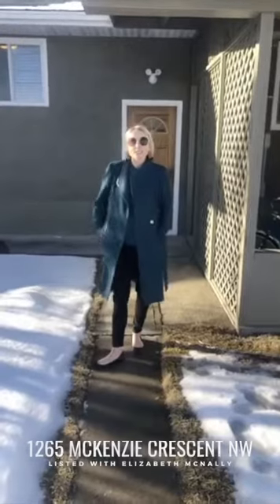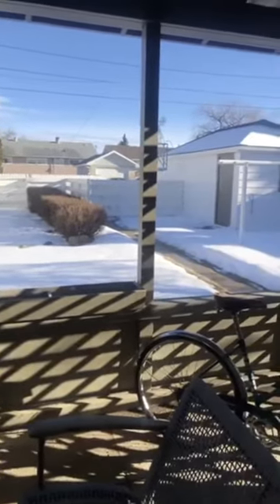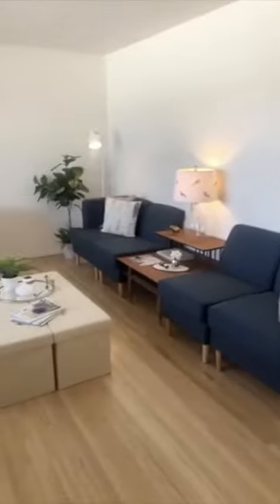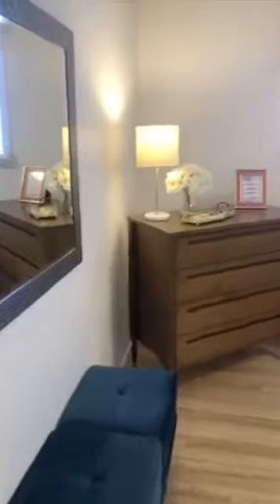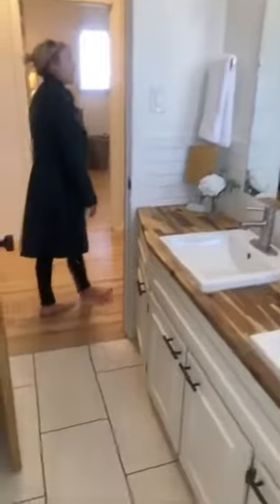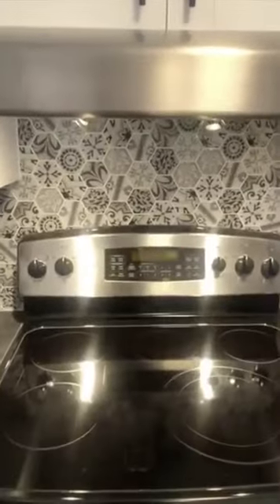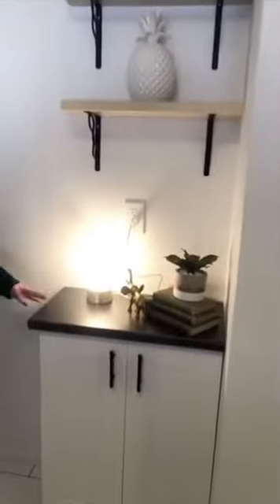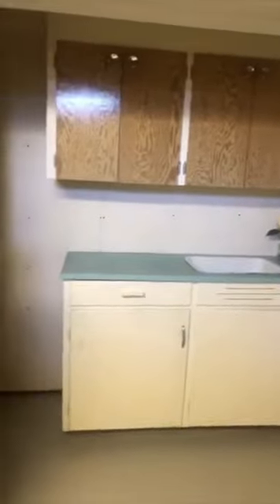1265 Mckenzie Crescent NW, Medicine Hat (SOLD)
Beautifully renovated, this charming bungalow is move in ready! Located on a quiet street nearby amenities and within easy distances to schools; this is a wonderful option. Upon entering you'll notice the spacious and bright living room, so welcoming and providing more than enough space for good sized furniture too!! Upgrades include a gorgeous new kitchen featuring new windows to the yard, fresh white cabnets, fun backsplash, and s/s appliances. The hardwood flooring has been lovingly refinished offering a warmth and durability and the mainfloor bath has been updated to provide dbl sinks, great lighing and tile package in the shower so modern and functional! Both bedrooms on the main are excellent sizes, a king bed could fit easily and all lighting has been updated to LED! This fresh a modern space will be a joy to live in! The fully developed basement features a bedroom with 2 pc ensuite, perfect for guests or teens and an office that is the perfect flex space with additional storage. A brand New Central Air has been added as well as electrical panel and 100 Amp service to complete the package. We won't stop there.. the yard is beautiful and the covered patio is the perfect place to enjoy a storm or hide from the sun; with a wonderful garden space, large shed, room for an RV if needed and the single car garage just tops off this special space! Call today for your tour!